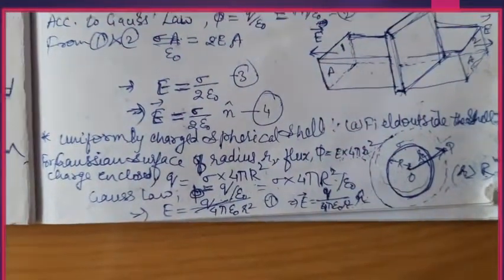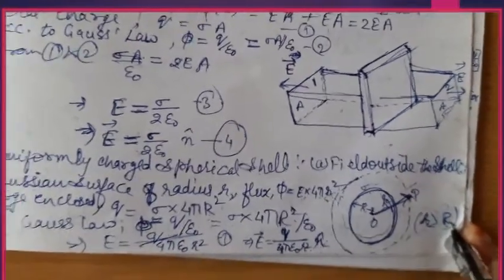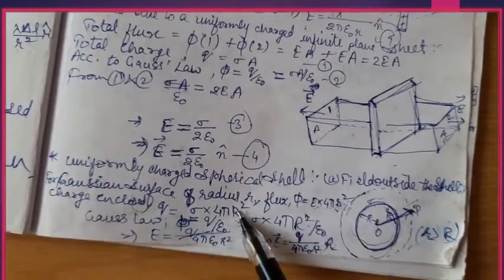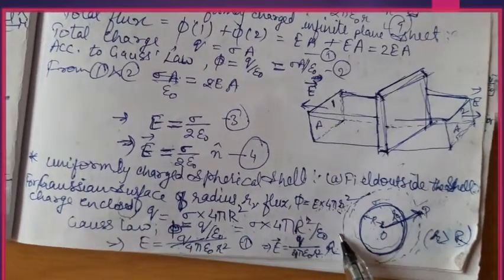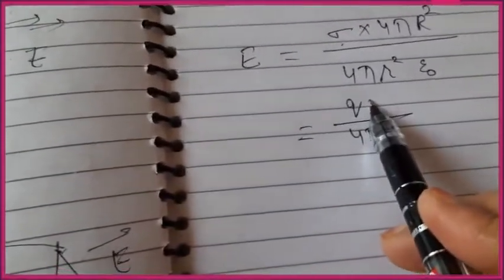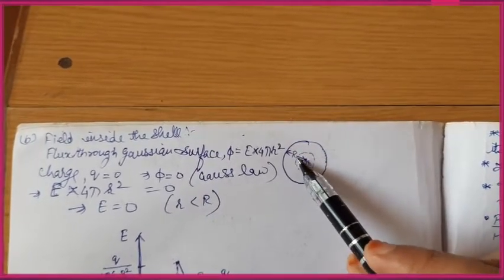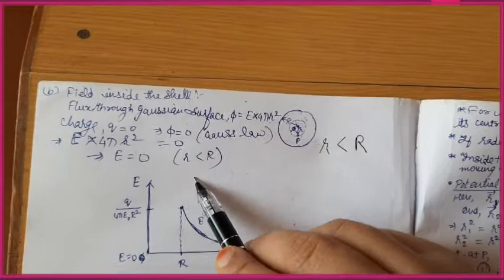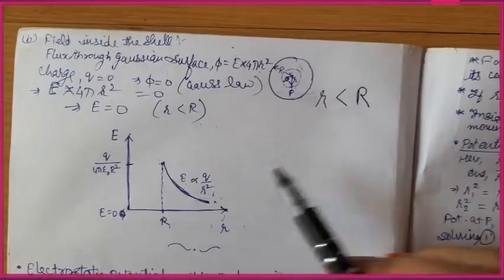APPLICATIONS OF GAUSS’ LAW - III | GAUSSIAN SURFACE | ELECTROSTATICS | CLASS XII | PHYSICS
Derivation of expression for electric field due to uniformly charged spherical shell.